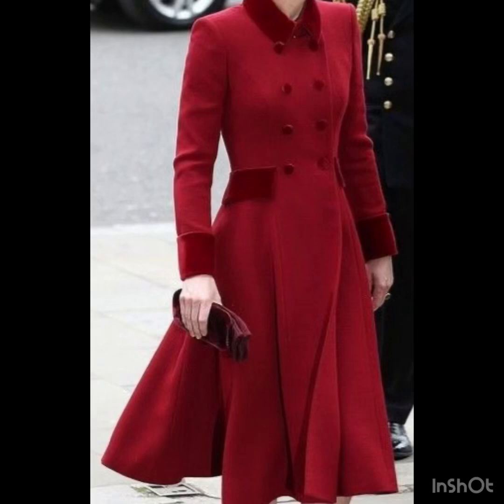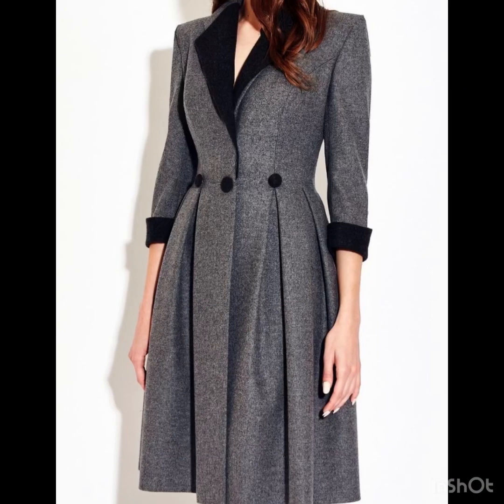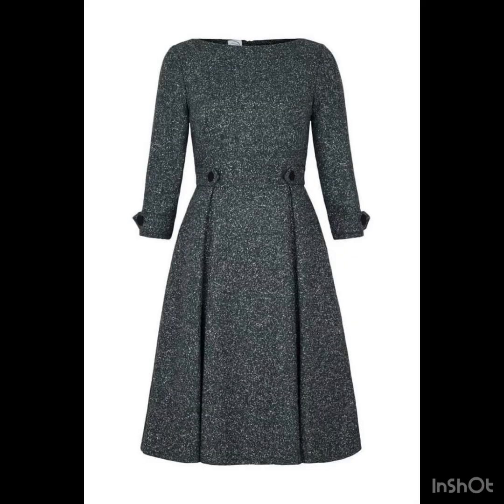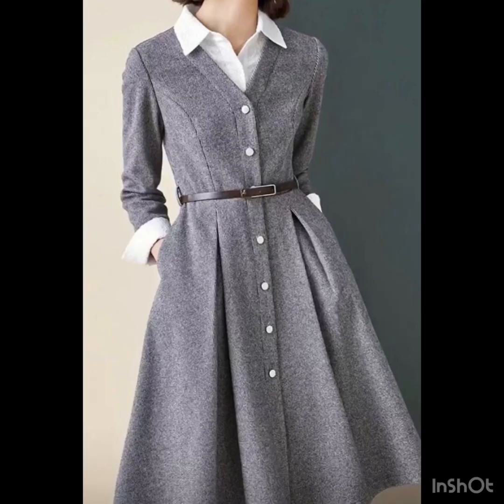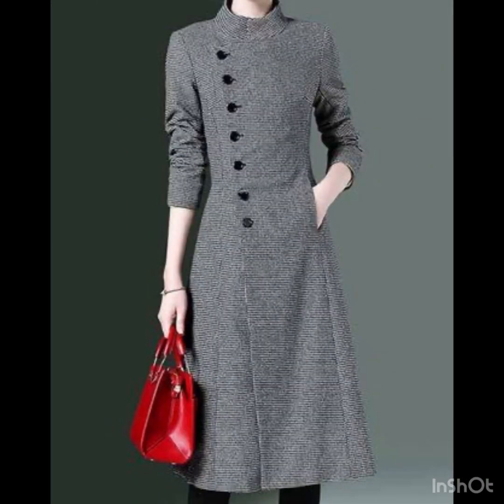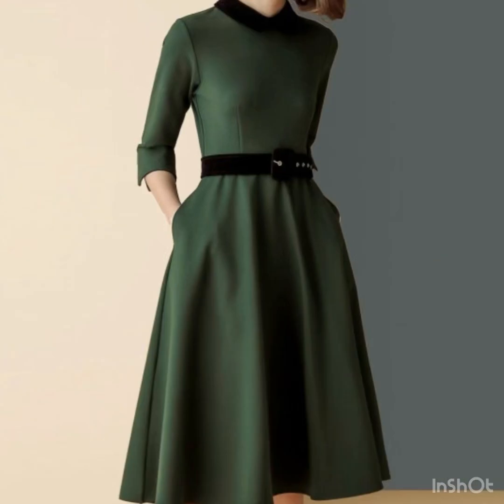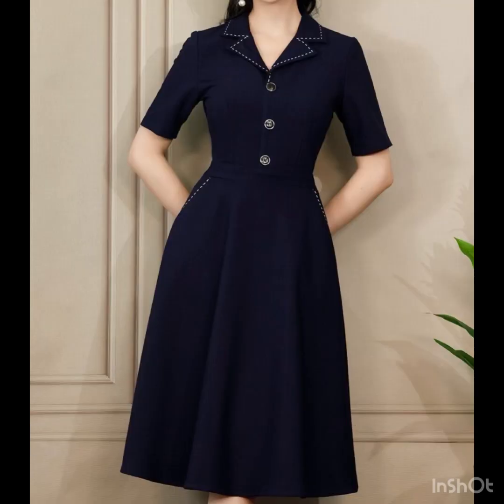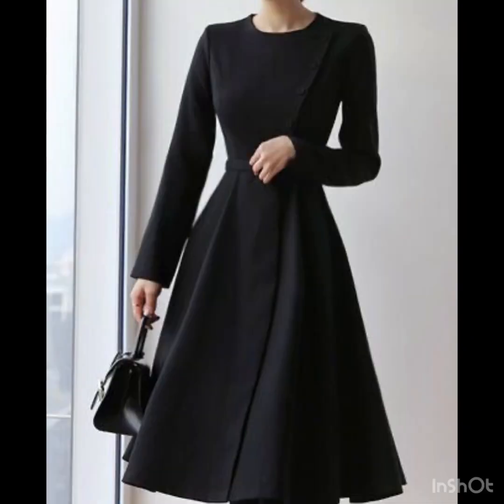2023 Elegant winter Office wear Skater dresses designs ideas for women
elegant dresses winter office wear skater dresses can be both stylish and practical. Here are some design ideas to consider for 2023:

1. Long-Sleeved Skater Dress:
Opt for a skater dress with long sleeves to provide extra warmth during the winter months.
Choose a fabric like wool or a wool-blend for a cozy and elegant feel.
Consider neutral colors like charcoal gray, deep navy, or rich burgundy for a sophisticated office look.
2. Turtleneck Skater Dress:
Embrace the winter vibe with a turtleneck skater dress. This style not only keeps you warm but also adds a touch of chic to your office attire.
Stick to solid colors or subtle patterns for a professional look.
3. Textured Fabrics:
Look for skater dresses with textured fabrics such as tweed or bouclé. These materials not only provide warmth but also add a luxurious feel to the dress.
Textured fabrics can elevate the overall look of the dress and make it more suitable for the office.
4. Midi-Length Skater Dress:
Opt for a midi-length skater dress for a sophisticated and office-appropriate style.
This length is both modern and versatile, suitable for various professional settings.
5. Belted Waist:
Choose a skater dress with a belted waist to add a tailored and polished touch.
A belt can accentuate your figure and bring a structured element to the dress.
6. Rich Jewel Tones:
Explore deep, rich jewel tones for winter, such as emerald green, sapphire blue, or deep plum.
These colors are elegant and can add a pop of sophistication to your office wardrobe.
7. Subtle Embellishments:
Consider skater dresses with subtle embellishments like beading, embroidery, or lace details.
Keep the embellishments minimal for a professional look that transitions seamlessly from the office to after-work events.
8. Mock Neck Skater Dress:
A mock neck skater dress offers a sophisticated and slightly elevated neckline.
This style can provide additional coverage and warmth without sacrificing style.
9. Layering Options:
Pair your skater dress with winter-appropriate accessories, such as a tailored blazer, opaque tights, and ankle boots.
Layering can make your outfit more versatile and adaptable to different temperatures.
10. Ponte Knit Material:
Consider skater dresses made from ponte knit material. Ponte is a sturdy and stretchy fabric that holds its shape well, making it both comfortable and professional.
Always consider your workplace dress code and personal style when choosing office wear. These ideas aim to strike a balance between elegance, comfort, and professionalism for the winter season.